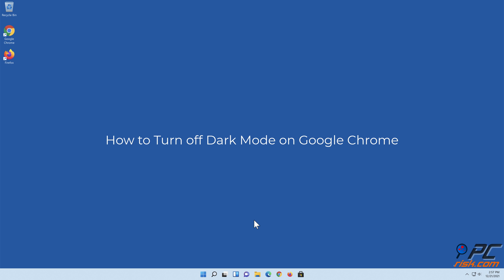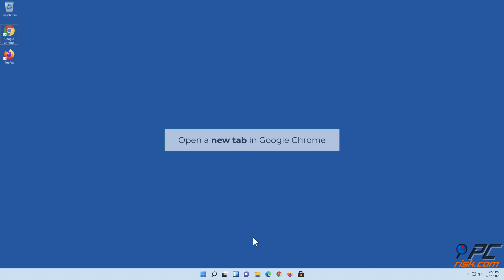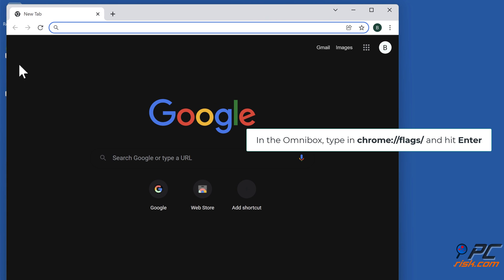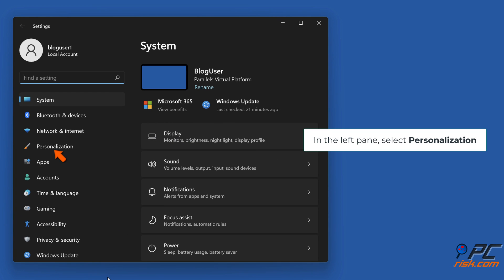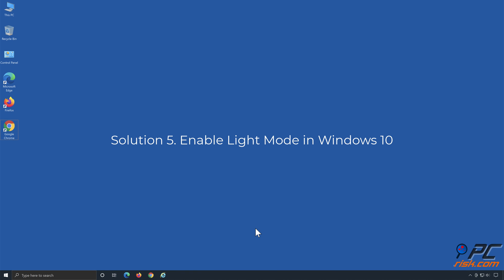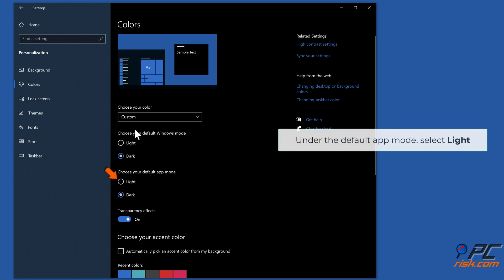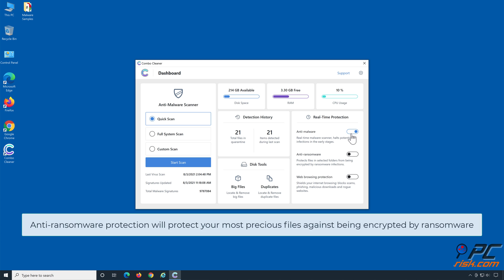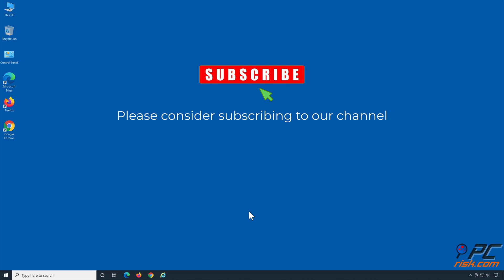How to Disable Dark Mode on Google Chrome?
Video showing how to Disable Dark Mode on Google Chrome?